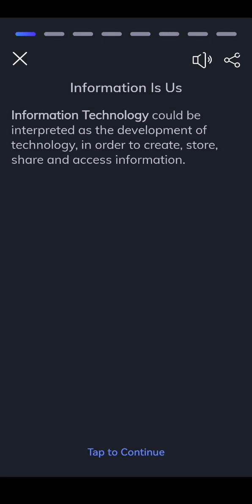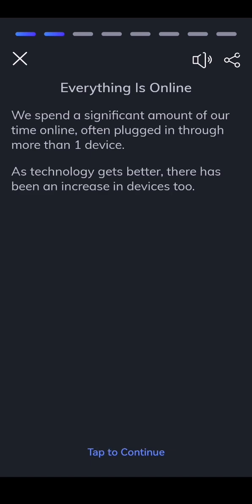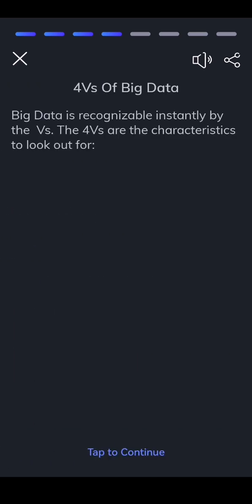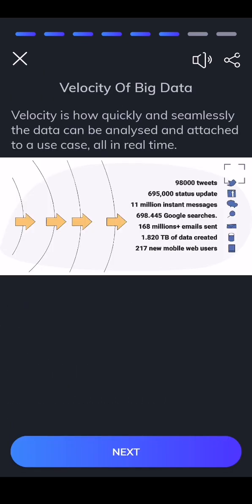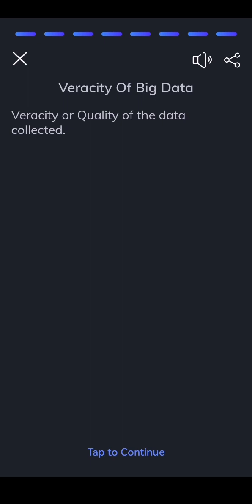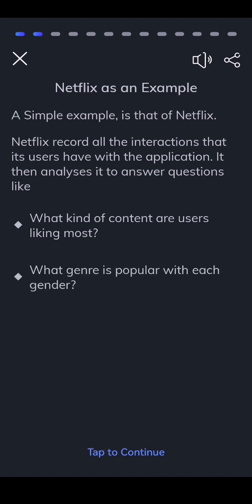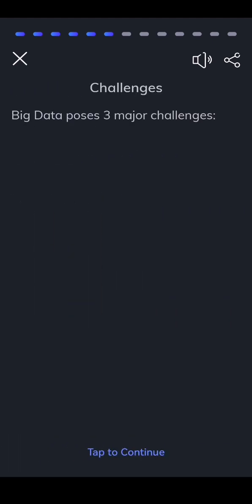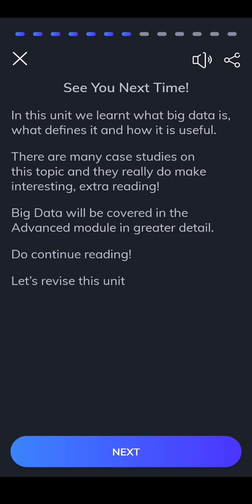Let's Learn IT Basics with Programming Hub | Episode 9